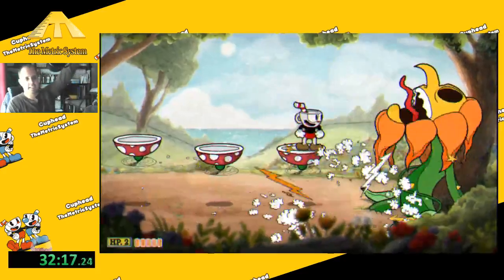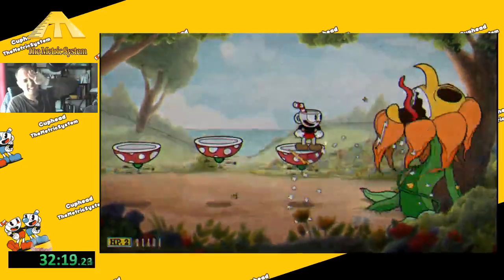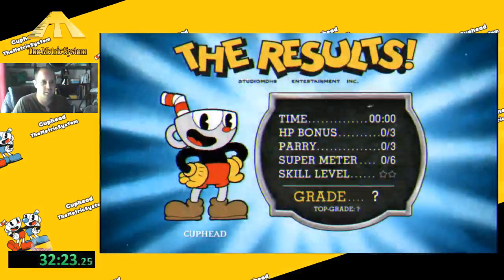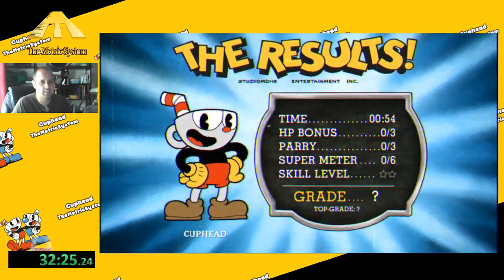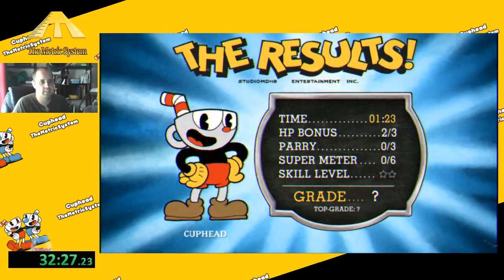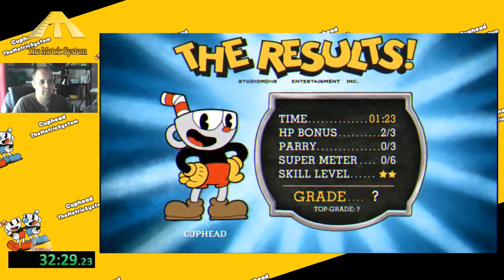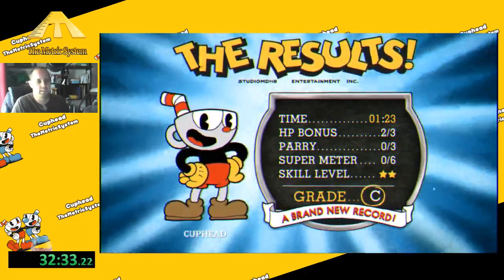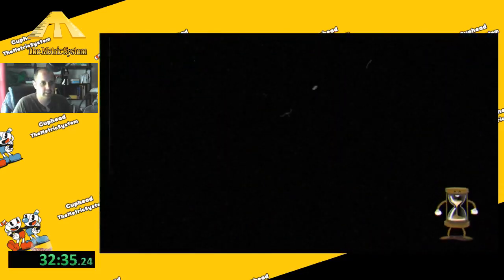Cuphead Speedrun -- Cagney Carnation Quick Kill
Best way to quickkill Mr. Burns Flower

I used the item Smoke Grenade to Dash within the Carnation's hit box while his homing seeds are trying to lock on

**Update** Confirmed Replicable with normal dash!!